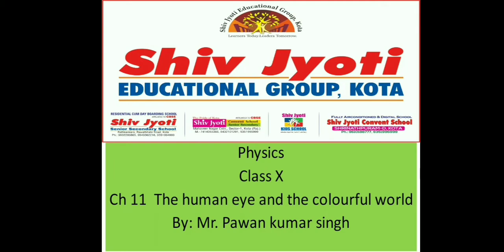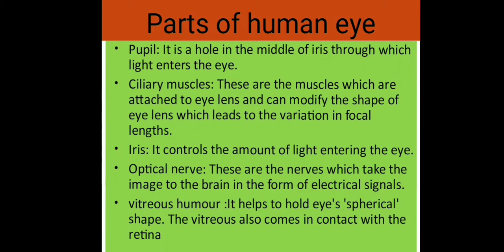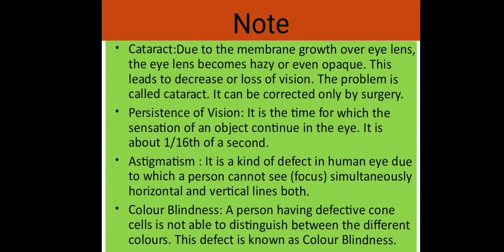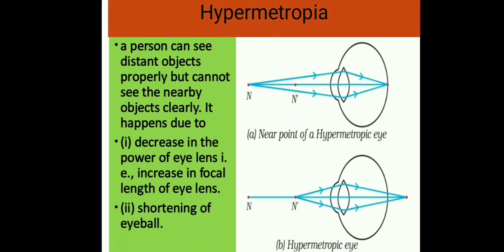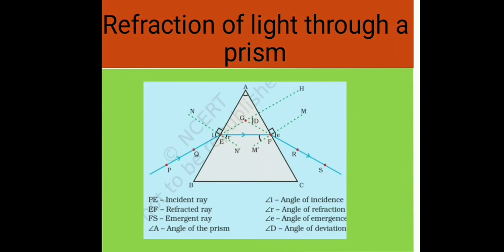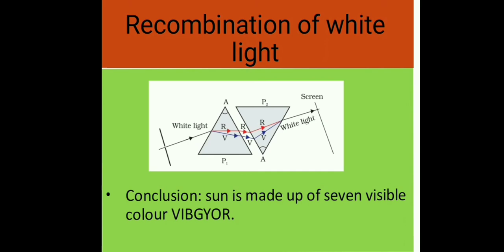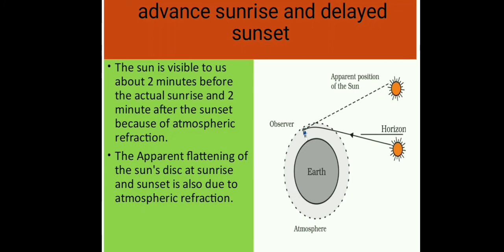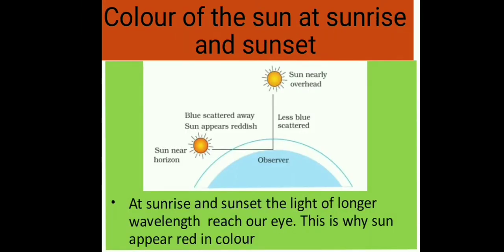Ckass10, ch11, science